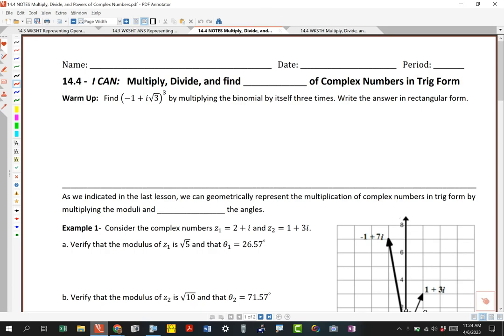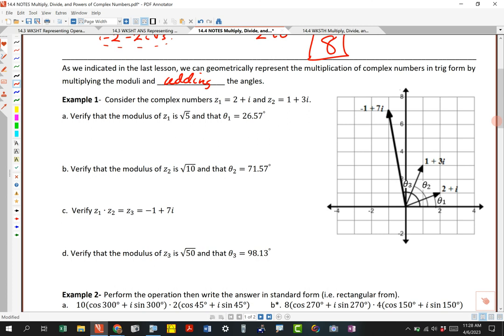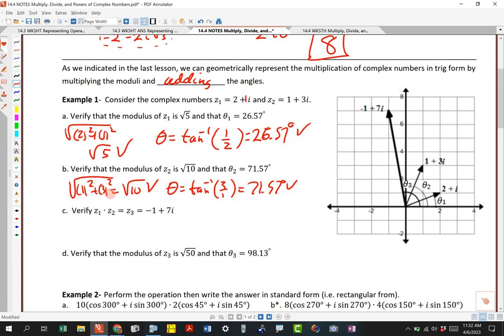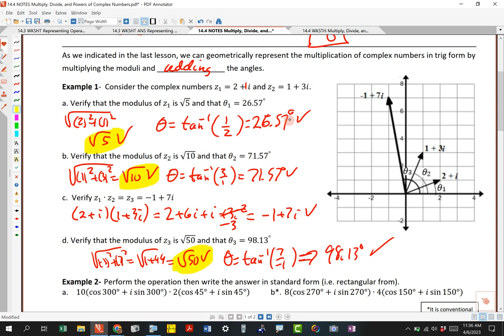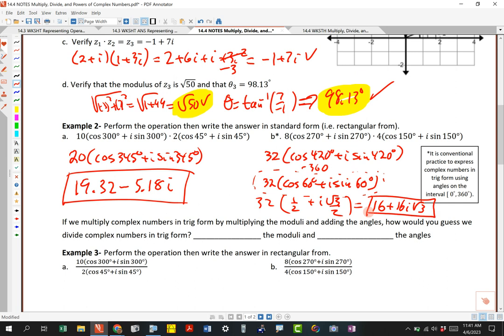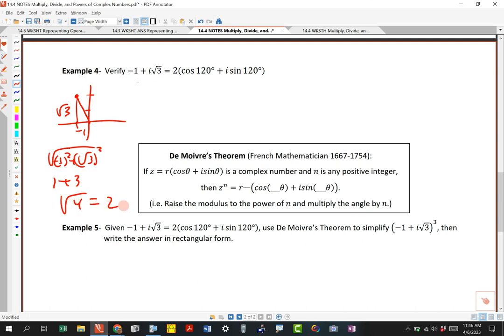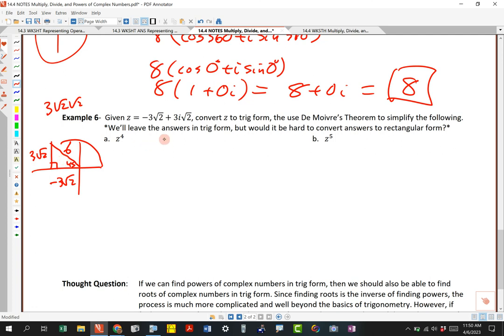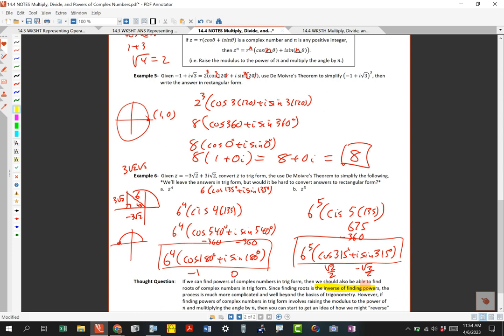14.4 Multiply, Divide, and Find Powers of Complex Numbers